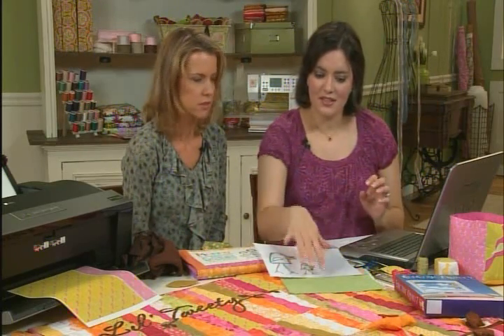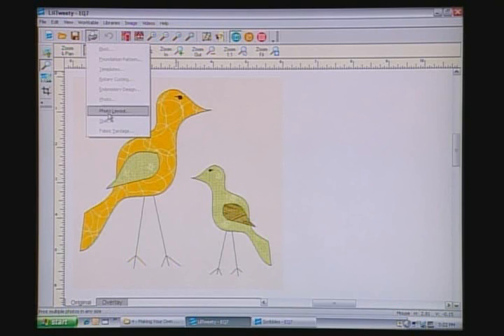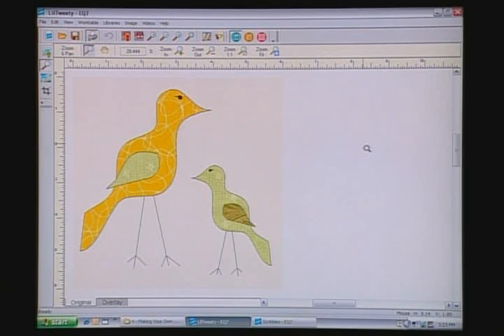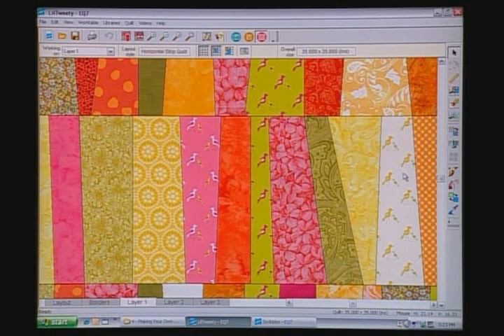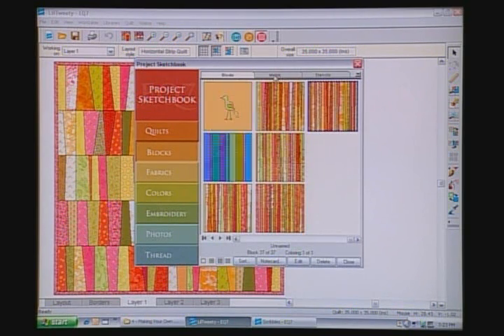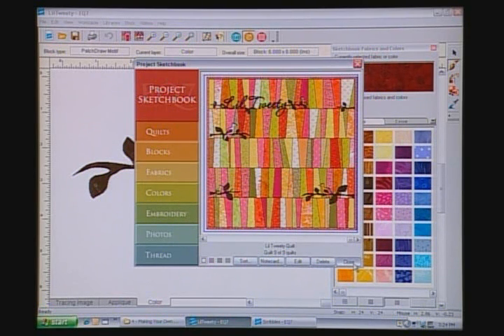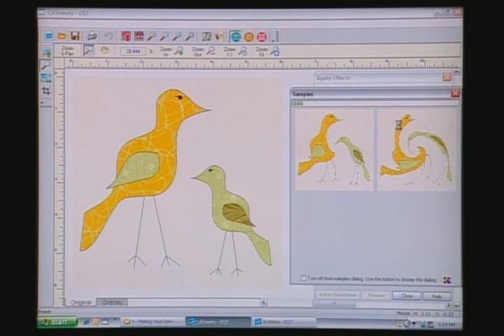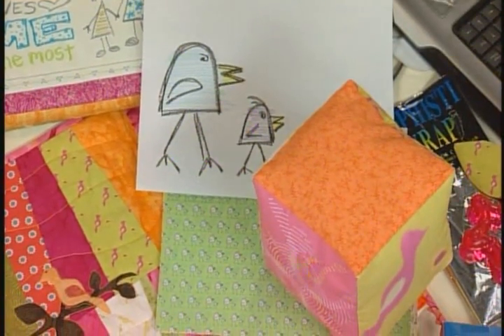Create Your Own Fabric Repeats - Electric Quilt on Quilting Arts (611)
EQ7 is discontinued. for our current software.

In this episode, Quilting Arts host - Pokey Bolton and EQ's Andrea Bishop see how to create fabric on the computer. Andrea shows how you can scan images and print them onto fabric, draw appliqué designs and print them on fabric, and manipulate images and print those onto fabric. The on-the-go art tote is available as a PDF and the quilt is available as an EQ7 project